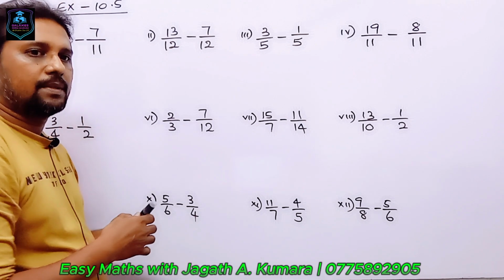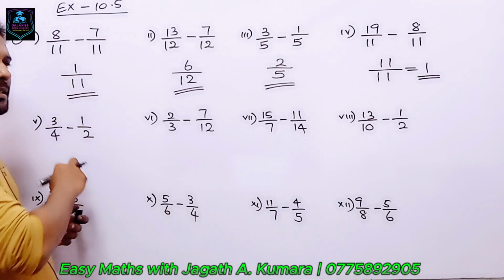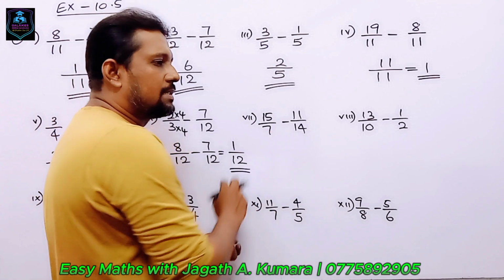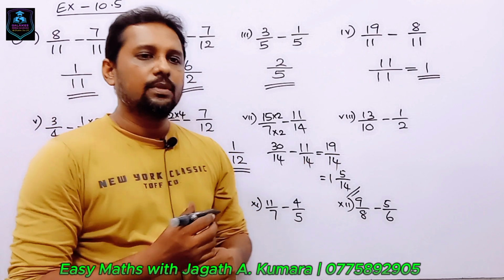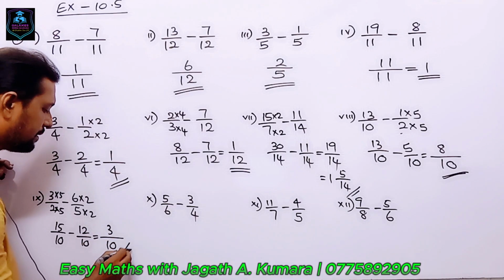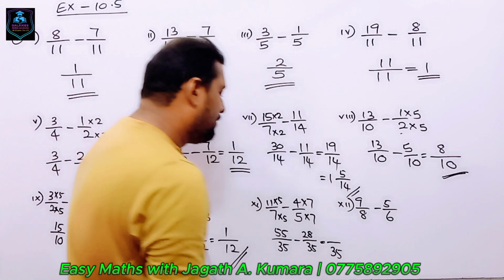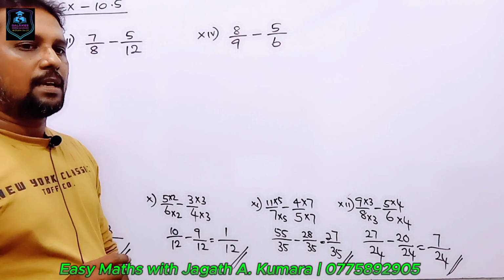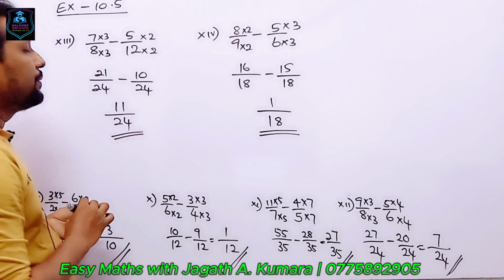Grade 7 Maths | Subtraction of Mixed Numbers | Exercise 10.5 Full Answers | English Medium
📘 Welcome to your Grade 7 English Medium Maths lesson!
In this video, we solve Exercise 10.5 step by step, focusing on the Subtraction of fractions. This is a must-watch for students who want clear explanations and full solutions to improve their understanding.

🎯 What you'll learn:

How to simplify the final answers

🧠 Ideal for self-study, exam prep, or revision!